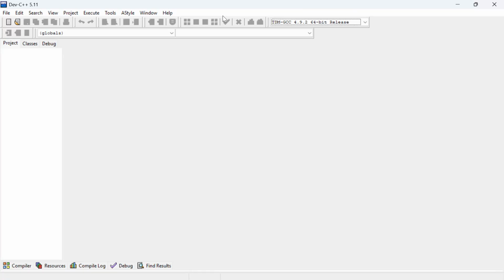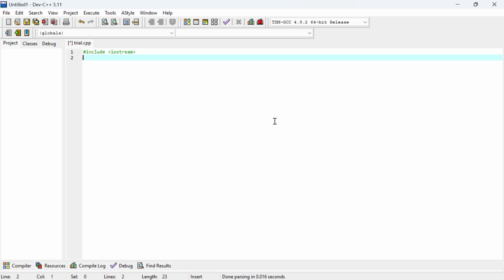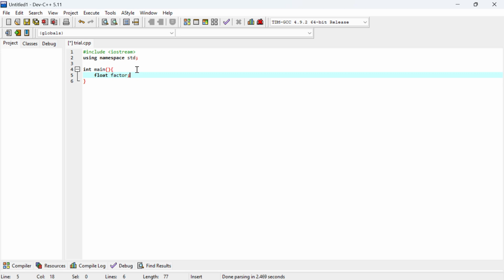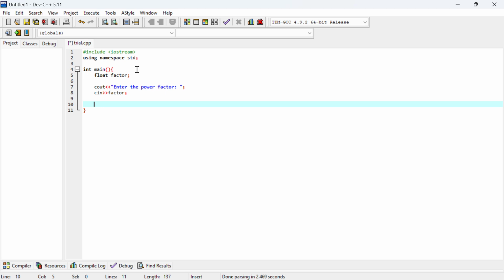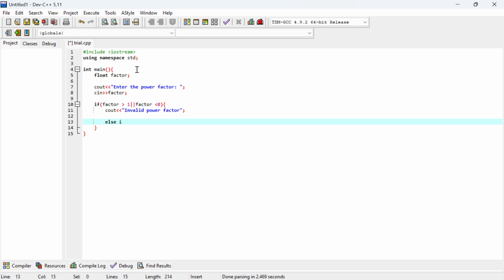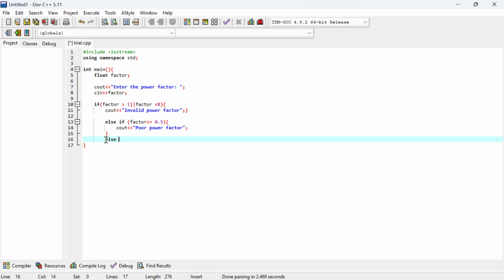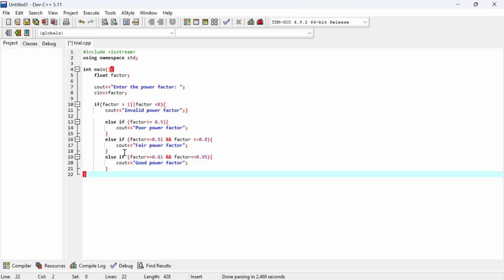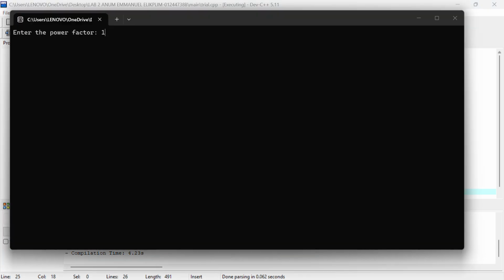A PROGRAM THAT CHECKS POWER RATINGS